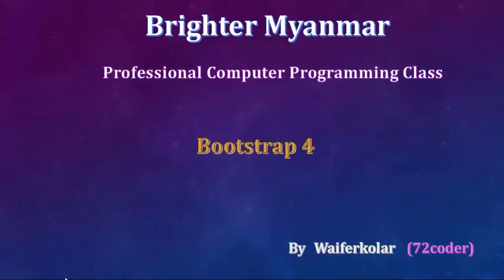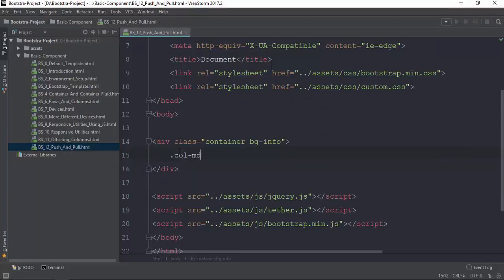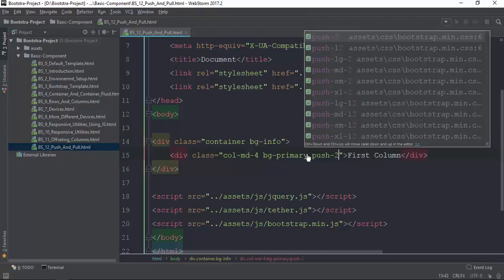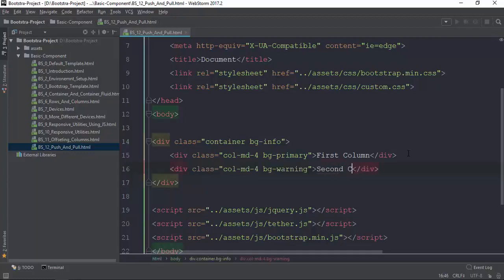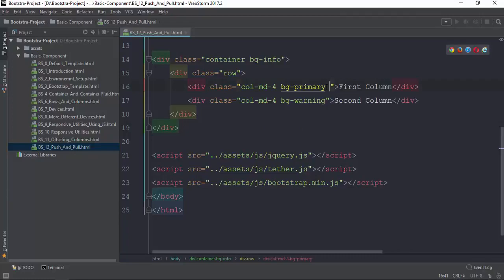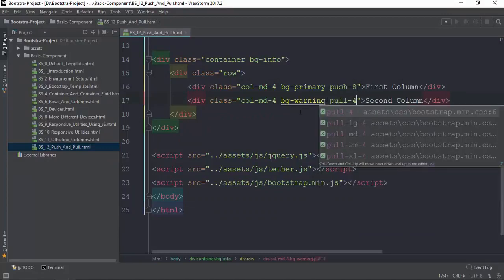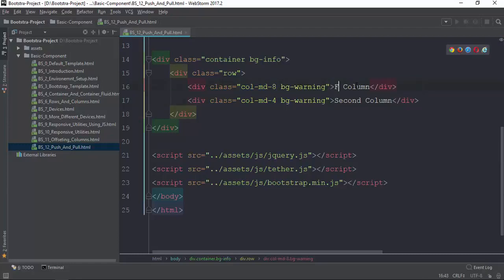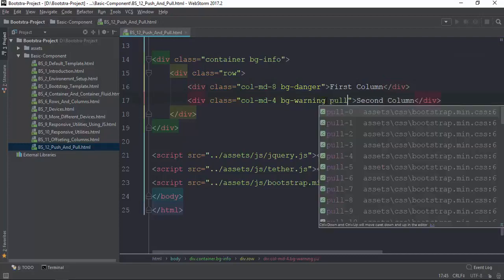011 Push And Pull